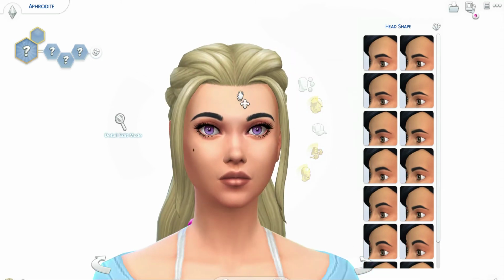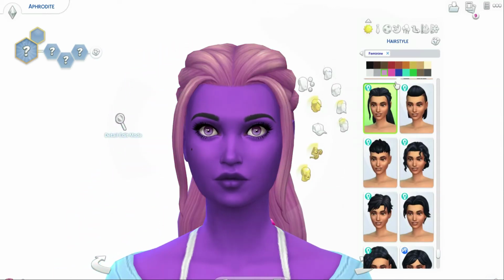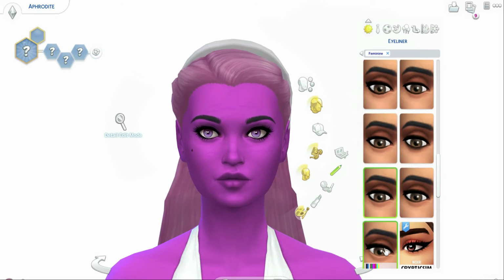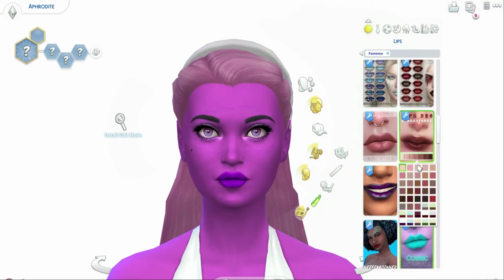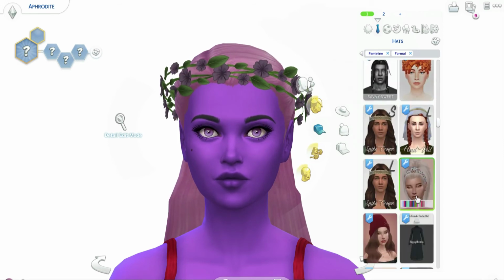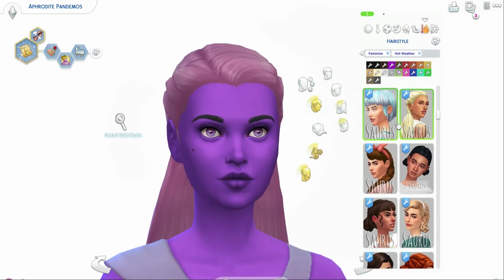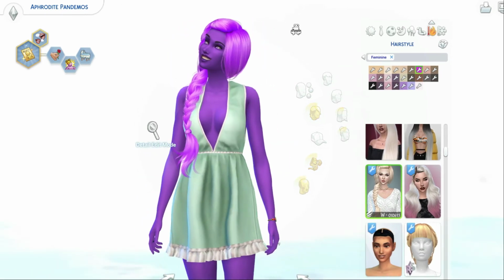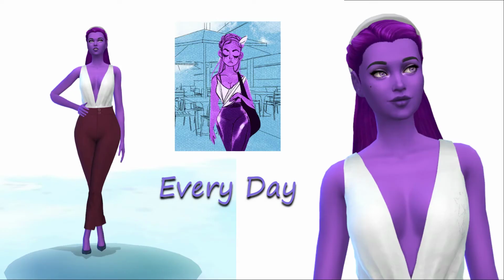Aphrodite CAS | Lore Olympus | Seazar Sims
My version of Aphrodite from Lore Olympus by Rachel Smythe on Webtoon. The amazing art style really inspired me to try and recreate the characters.

How do you think I did? I learned how to recolour hair especially for this video :D

EA ID: s0e0a